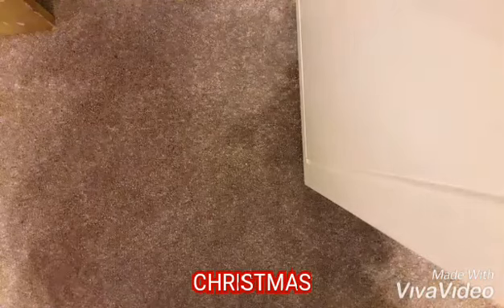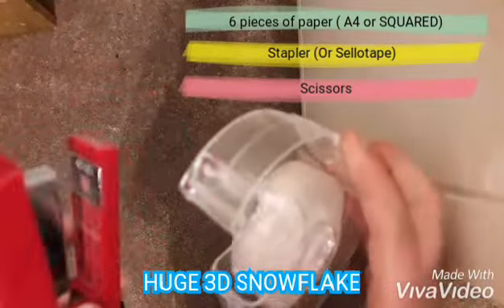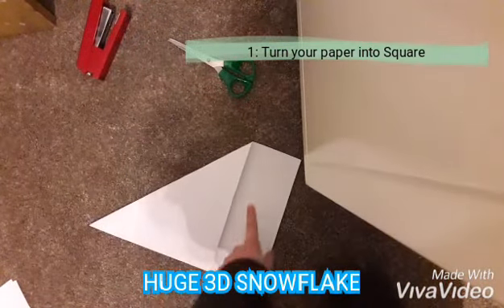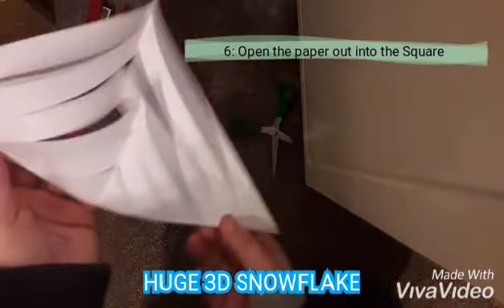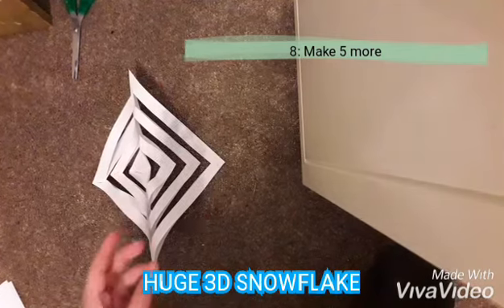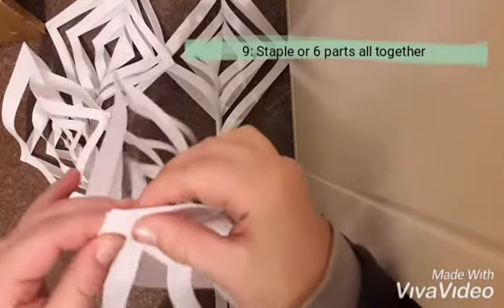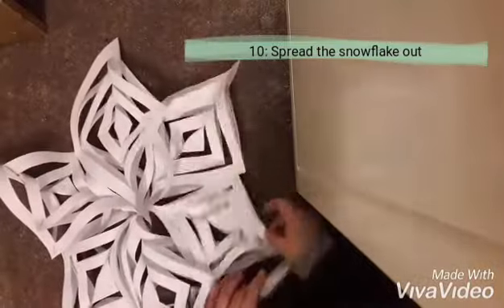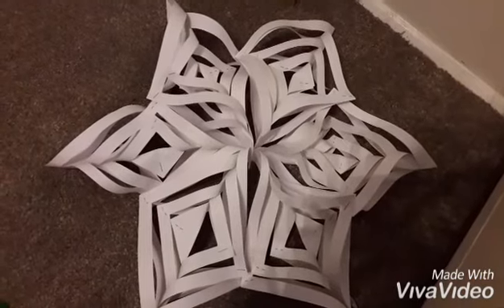How to make a HUGE 3D SNOWFLAKE!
I had so much fun creating this huge snowflake xxx hope you enjoyed